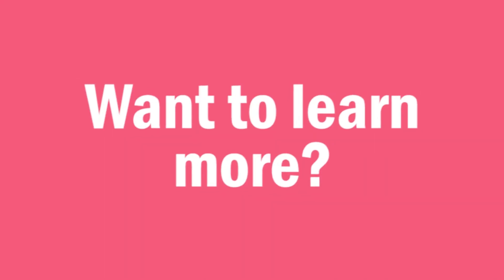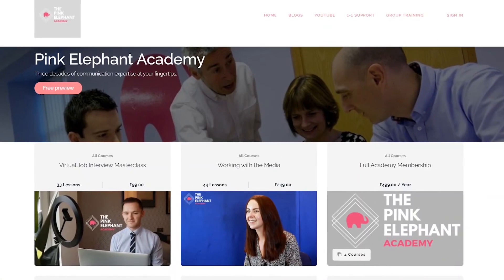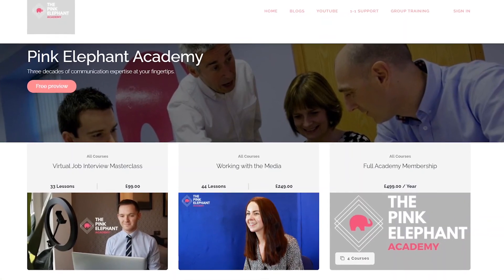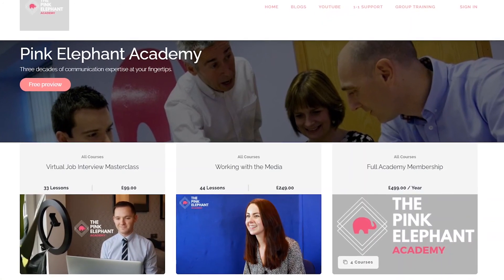How to make an impact in a PowerPoint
What font size should you use in presentations? Take a leaf out of Steve Jobs' book. Here's Colin with some Wise Words.

Based in Glasgow, Scotland, Pink Elephant Communications have run more than 4,000 training seminars over the last 30 years in media training, presentation skills and crisis communication.